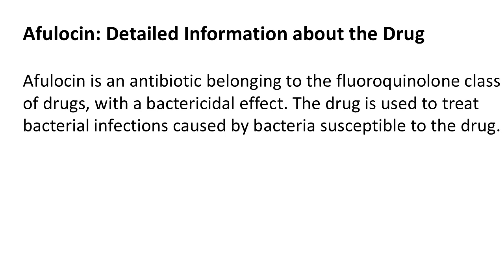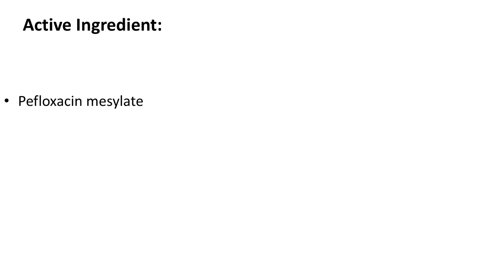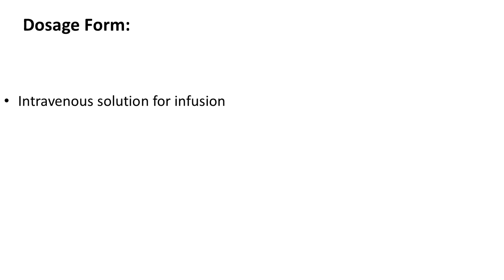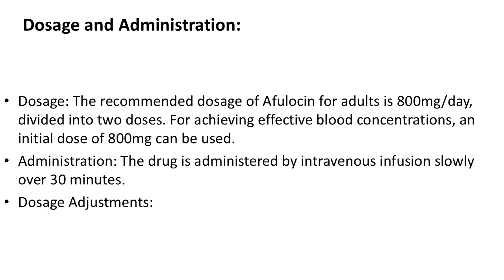Afulocin Detailed Information about the Drug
Afulocin is an antibiotic belonging to the fluoroquinolone class of drugs, with a bactericidal effect. The drug is used to treat bacterial infections caused by bacteria susceptible to the drug.
Pefloxacin mesylate
Active Ingredient:
Intravenous solution for infusion
Dosage Form:
Pefloxacin is a potent inhibitor of DNA gyrase, an enzyme essential for bacterial DNA replication. By inhibiting DNA gyrase, pefloxacin prevents the reproduction and development of bacteria.
Mechanism of Action:
Absorption: Pefloxacin is well absorbed from the gastrointestinal tract.
Distribution: The drug is widely distributed in tissues and body fluids, including cerebrospinal fluid.
Metabolism: Pefloxacin is primarily metabolized by the liver into inactive metabolites.
Pharmacokinetics:
Elimination: Pefloxacin is primarily eliminated in the urine as the parent drug and metabolites.
Pharmacokinetics:
The half-life of Pefloxacin is approximately 6.2 to 13.8 hours.
Half-Life:
Desmethyl-Pefloxacin: A metabolite with antibacterial activity.
Pefloxacin N-oxide: An inactive metabolite.
Major Metabolites:
Afulocin is indicated for the following conditions:
Urinary Tract Infections: Cystitis, urethritis, pyelonephritis, prostatitis.
Respiratory Tract Infections: Pneumonia, bronchitis, otitis media.
Skin and Soft Tissue Infections: Dermatitis, abscesses, wound infections.
Indications:
Bacteremia: Bloodstream infections.
Endocarditis: Inflammation of the inner lining of the heart.
Meningitis: Inflammation of the meninges.
Indications:
Dosage: The recommended dosage of Afulocin for adults is 800mg/day, divided into two doses. For achieving effective blood concentrations, an initial dose of 800mg can be used.
Administration: The drug is administered by intravenous infusion slowly over 30 minutes.
Dosage Adjustments:
Dosage and Administration:
Patients with liver impairment may require dosage adjustments by increasing the interval between infusions.
Patients with renal impairment may require dosage adjustments based on creatinine clearance.
Dosage and Administration:
Dosage and Administration:
Dosage and Administration:
Hypersensitivity to pefloxacin or any component of the drug.
Patients with a history of epilepsy.
Patients who are pregnant or breastfeeding.
Contraindications:
Adverse effects that may occur with the use of Afulocin include:
Gastrointestinal: Nausea, vomiting, diarrhea, abdominal pain.
Nervous System: Headache, dizziness, drowsiness.
Skin: Rash, itching, urticaria.
Liver: Elevated liver enzymes.
Kidney: Renal impairment.
Adverse Effects:
Cardiovascular: Arrhythmias.
Adverse Effects:
Use Afulocin with caution in patients with a history of liver, kidney, cardiovascular disease, or epilepsy.
Monitor serum biochemistry regularly during Afulocin use.
Do not use Afulocin in children under 18 years of age.
Do not self-medicate; consult your doctor before using the drug.
Precautions:
Always read the instructions for use carefully before taking the drug.
Store the drug at room temperature, away from direct sunlight.
Note:
Keep the drug out of reach of children.
Do not use the drug after the expiration date.
Note:
Afulocin package insert.
Medical literature related to pefloxacin.
References:
Afulocin is an effective antibiotic for treating bacterial infections. However, the drug may also cause some adverse effects. The drug should be used as directed by a doctor to achieve optimal therapeutic effects and minimize adverse reactions.
Conclusion:"